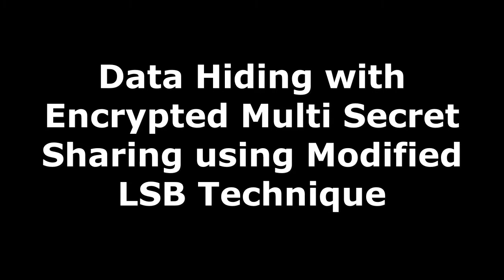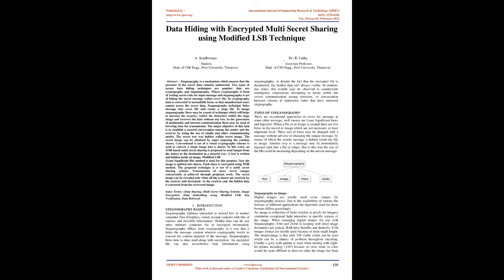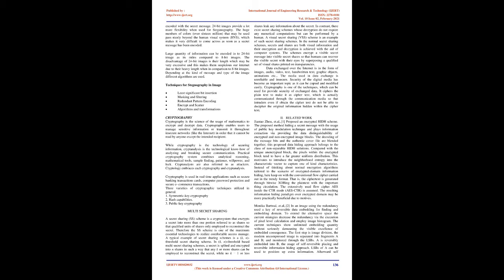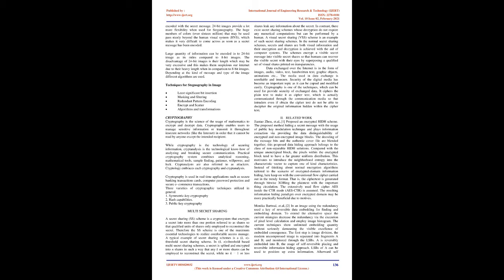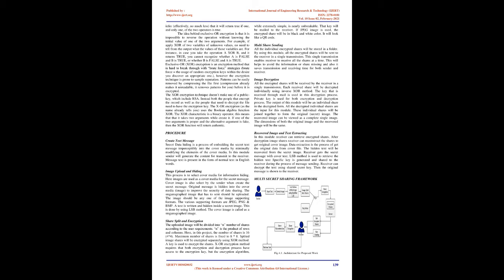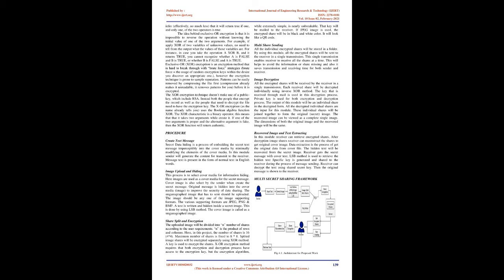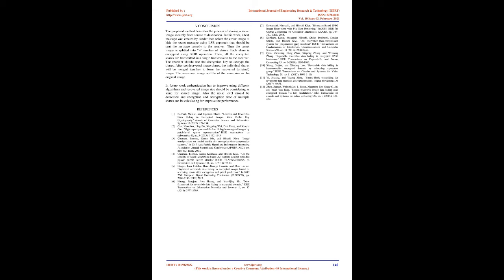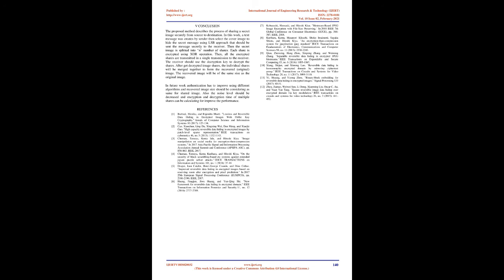Data Hiding with Encrypted Multi Secret Sharing using Modified LSB Technique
IJERTV10IS020032
A. Sendhooran , Dr. R. Latha

Stegnography is a mechanism which ensures that the presence of the secret data remains undetected. Two types of secure data hiding techniques are popular, they are cryptography and steganography. Where cryptography is form of writing secret code for input message and steganography is art of hiding the secret message within cover file. In cryptography data is converted to unreadable form, so that unauthorized users cannot access the secret data. Steganography technique hides message into cover file and create a stego file. In image steganography there may be a need of technique which will helps to increase the security, reduce the distortion within the stego image and recovers the data without any loss. In the generation of multimedia and internet communication there may be need of lowering time for transmission. The major objective of this task is to establish a secured conversation among the sender and the receiver by using the use of emails and other communicating modes. The secret text was hidden within secret image. The secret image can be obtained by super imposing the random shares. Conventional n out of n visual cryptography scheme is used to convert a single image into n shares. In this work, an XOR based multi secret sharing is proposed to send images from the source to the destination in a secured way. A text is written and hidden inside an image. Modified LSB

(Least Significant Bit) method is used for this purpose. Now the image is splitted into shares. Each share is encrypted using XOR method. The proposed technique is n out of n multi secret sharing scheme. Transmission of more secret images concurrently is achieved through proposed work. The secret image can be revealed only when all the n shares are received by the receiver and decrypted. At the receiver end, the hidden data is extracted from the recovered image.